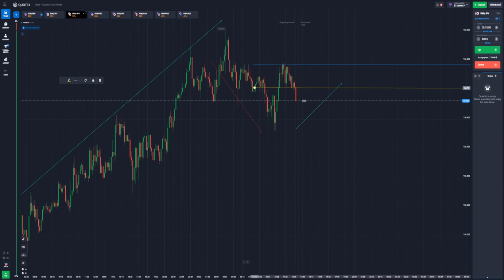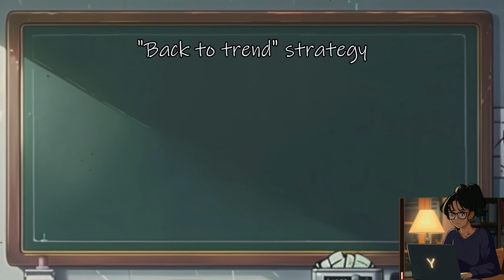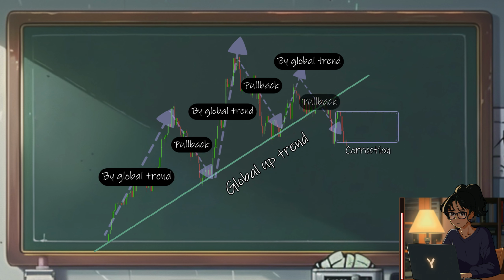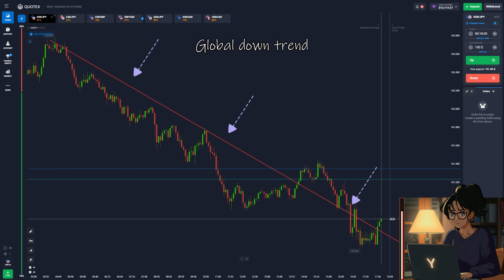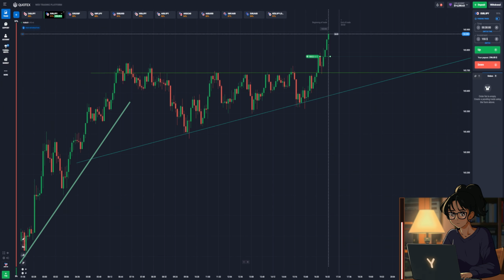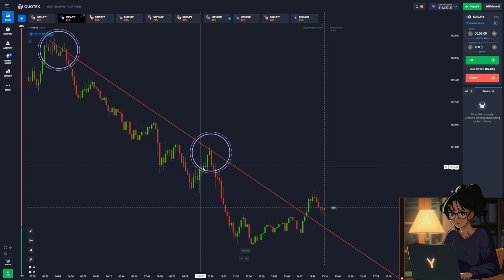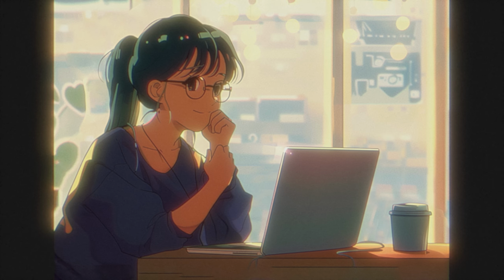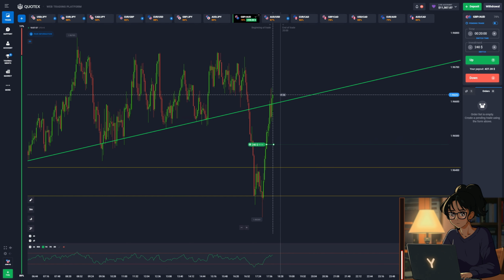Step-by-Step Quotex Trading Strategy: Perfect for Beginners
Make trading simpler and more profitable with this strategy!

💬 What’s your go-to strategy? Share your favorites or ask me anything about this one! Let’s discuss in the comments!

In this video, I’m sharing one of my favorite beginner-friendly trading strategies on Quotex that’s been with me since I switched from crypto to binary options. The best part? You only need to know a few basic terms: trend lines, trend direction, and support/resistance levels.

It’s simple, effective, and perfect for getting started. Whether you’re new to trading or looking for a reliable strategy to add to your toolbox, this one will help you trade smarter and grow your confidence. Let’s break it down together!